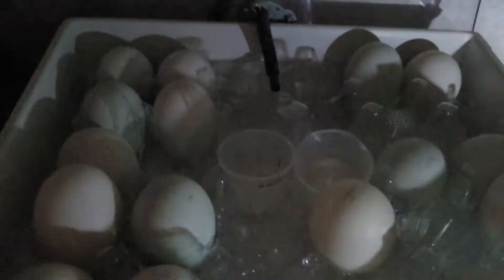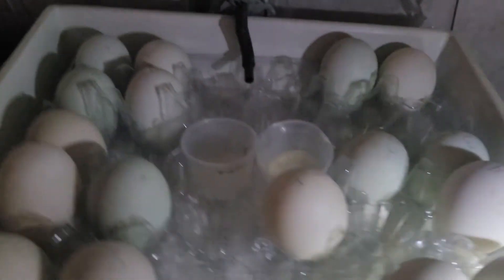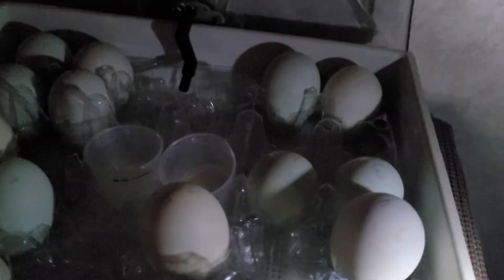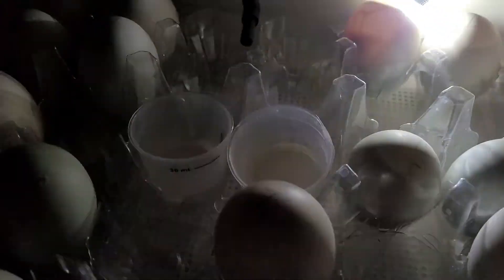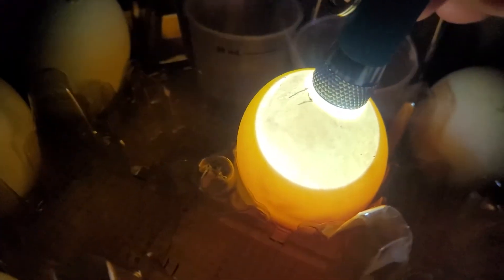Viable vs Non-Viable Eggs In the Incubator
Happenings at Wings and a Prayer Farm
Candling duck eggs to show the difference between a fertilized growing egg, fertilized dead egg and an egg that showed no growth at all (non viable).  Only way to say it was not fertilized is to Crack it open, but once it has been in the incubator,  that test will not work. So no development does not always prove no fertilization.  it only proves no viability.